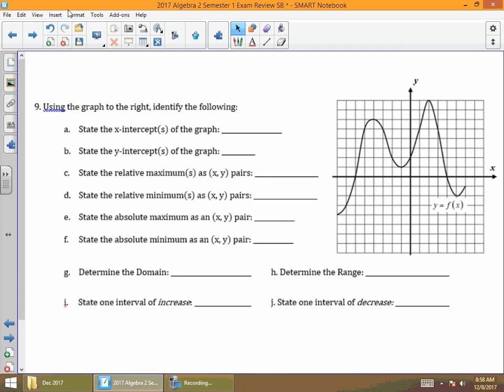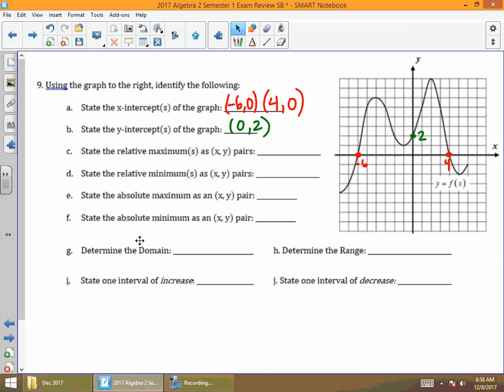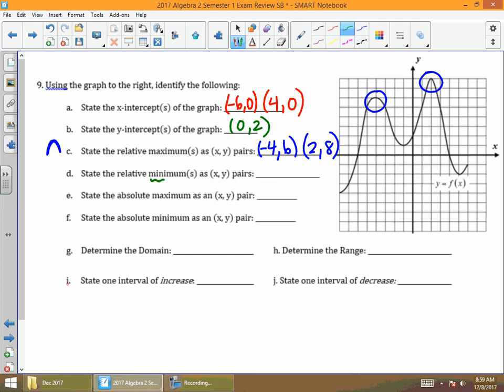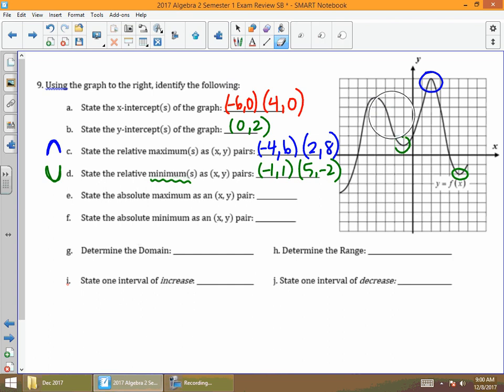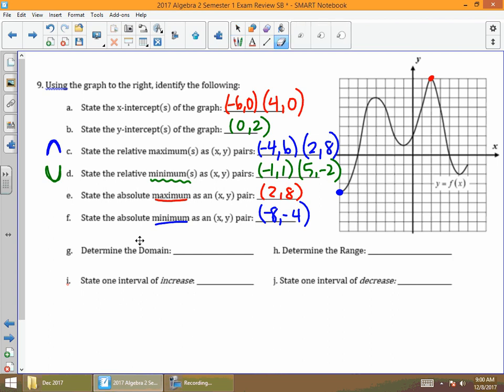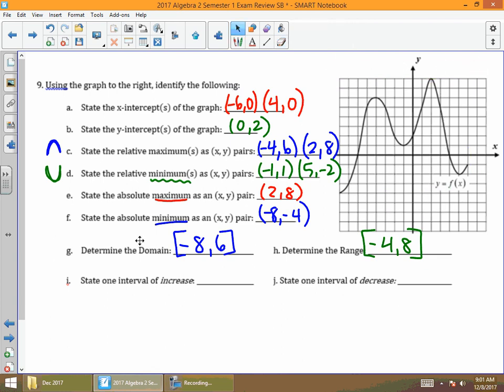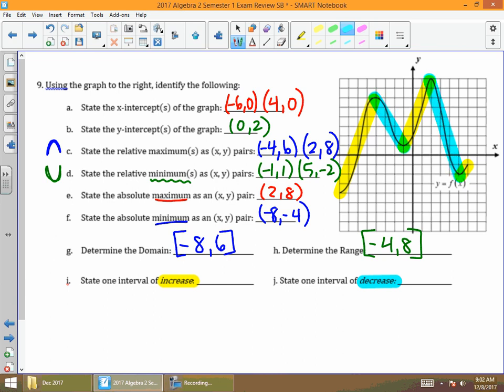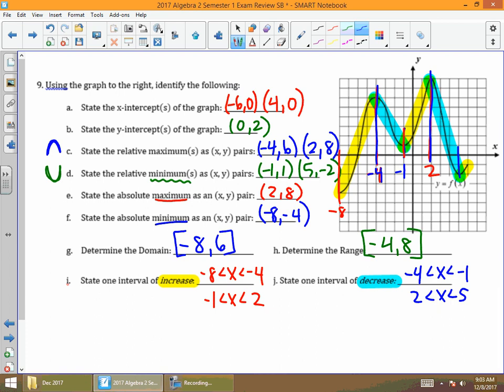Algebra 2 Midterm Review: Unit 2 Problem 9